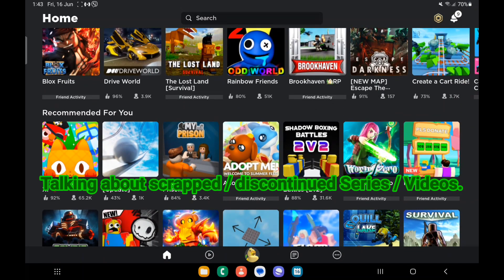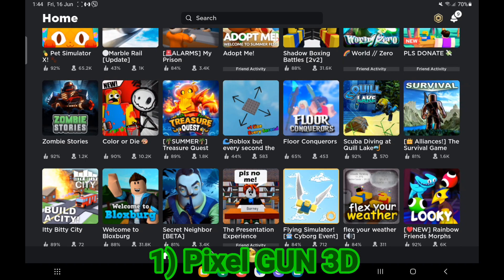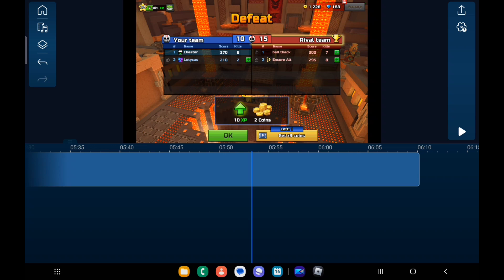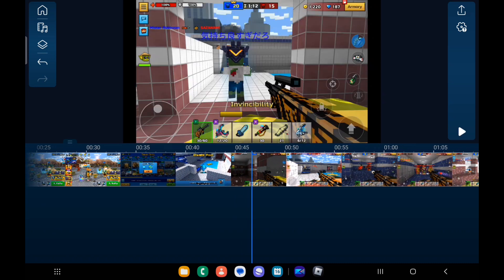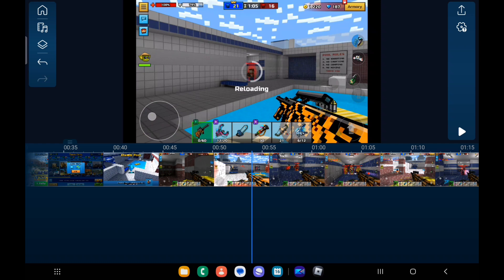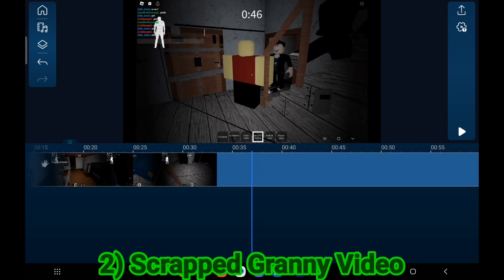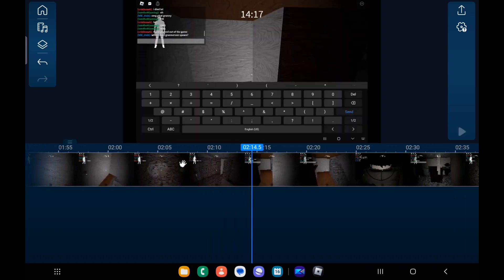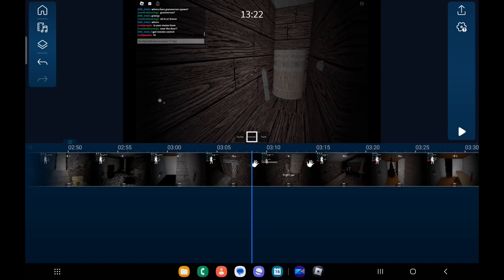scrapped videos.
SCCCFRRAAPAPPEDDVIDEOSSSS!1
yeah scrapped videos. a video of me talking blah blah blah blah blah
sub and a likey likey like!